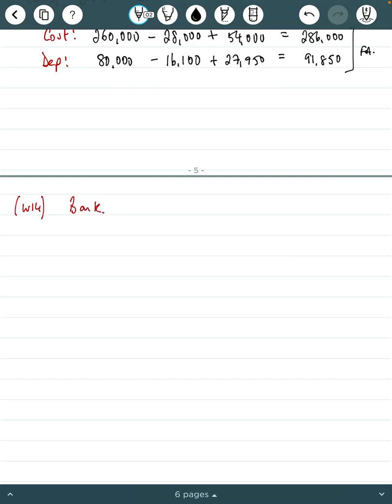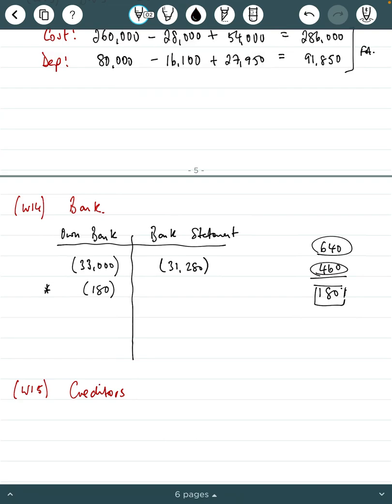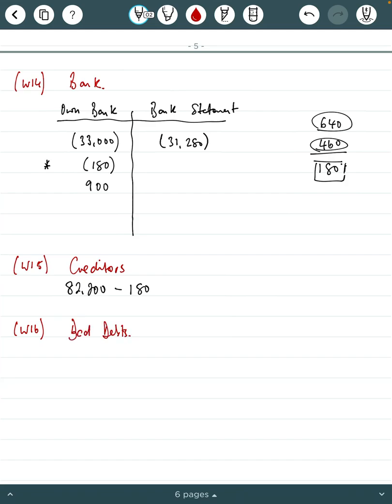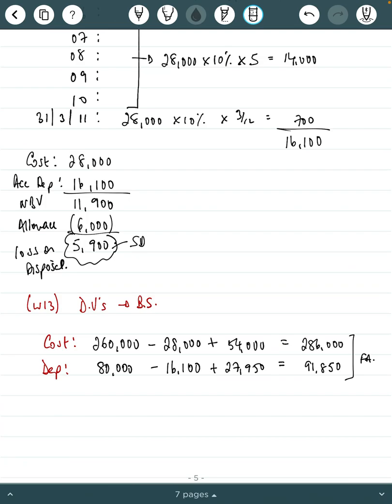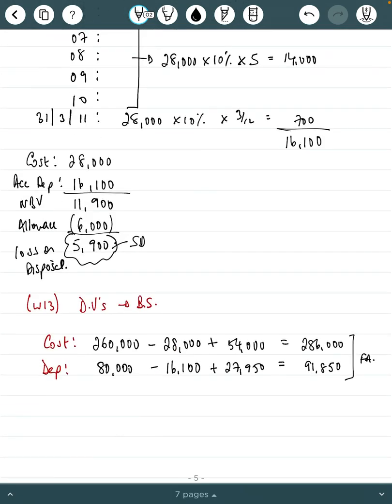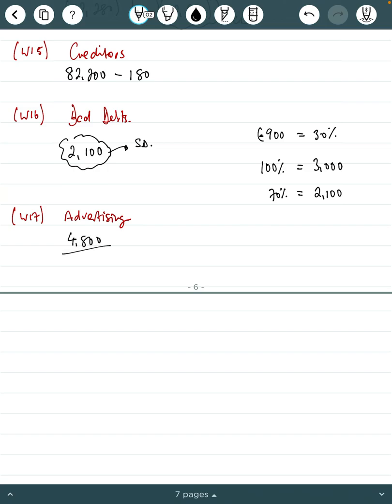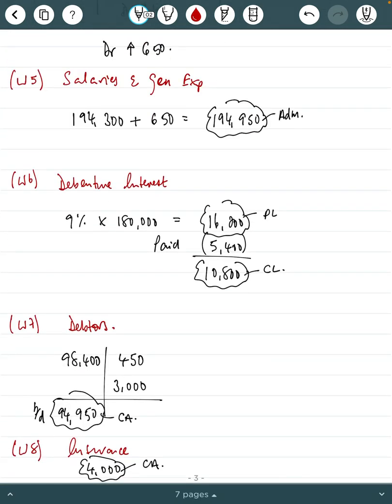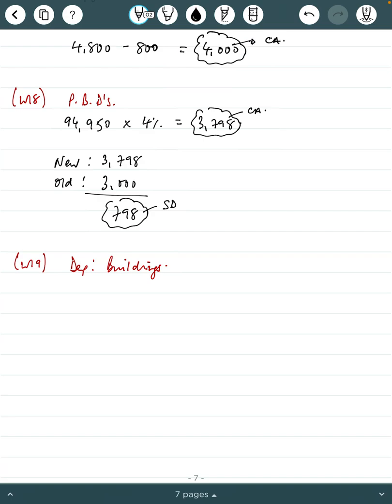2012 Company Accounts. Workings (vi)-(viii)